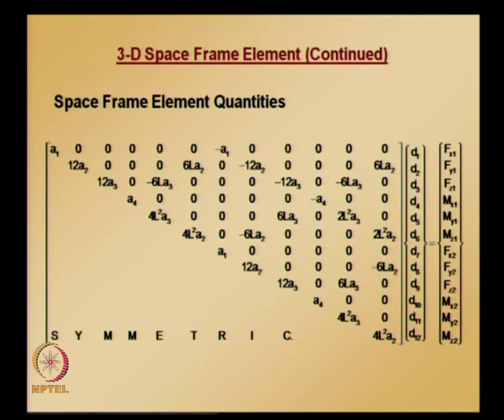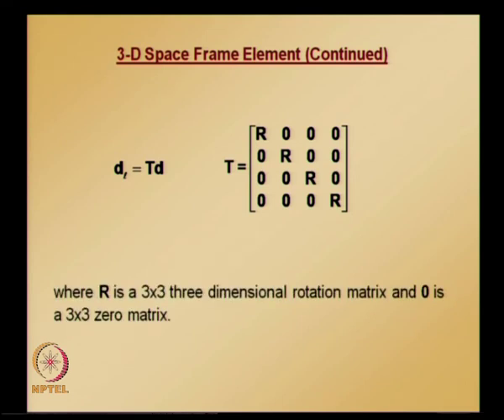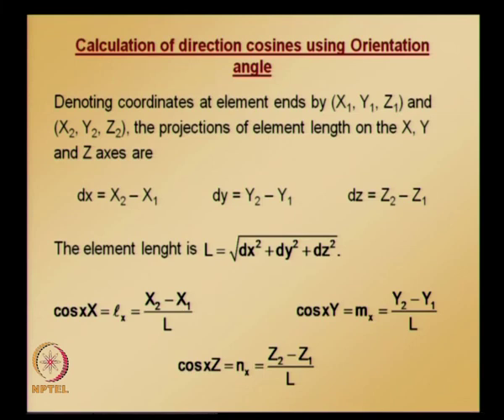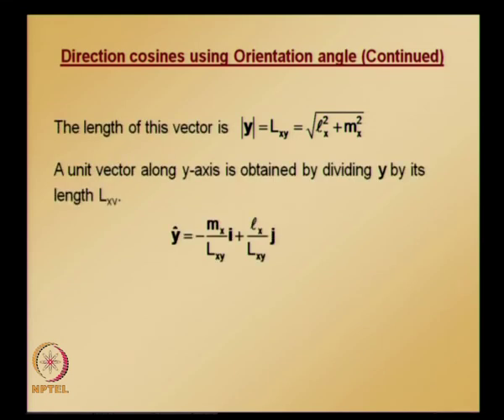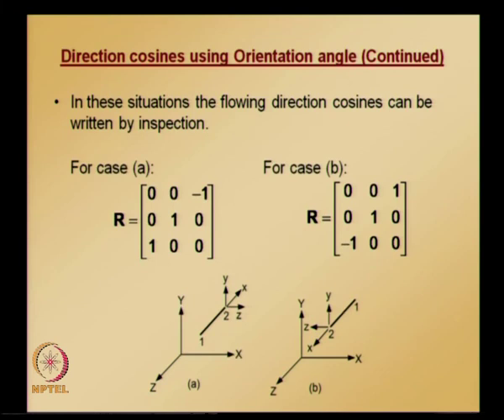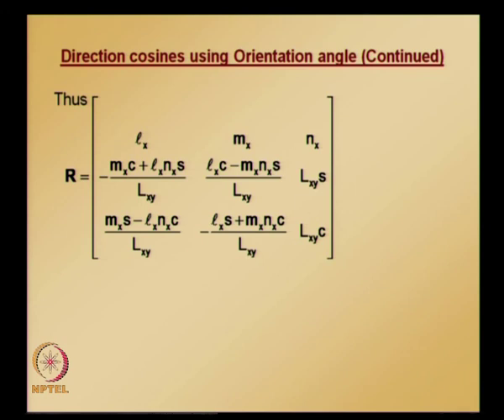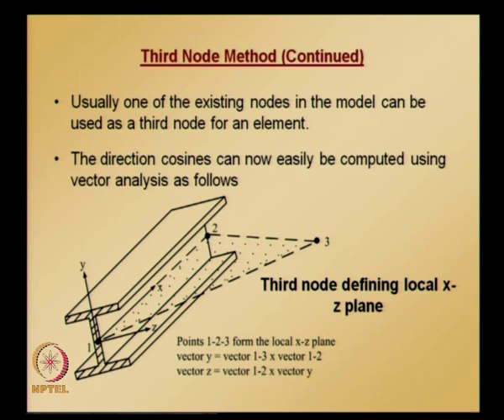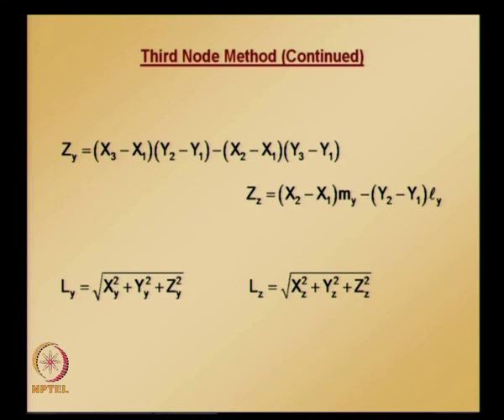Mod-01 Lec-14 Lecture 14